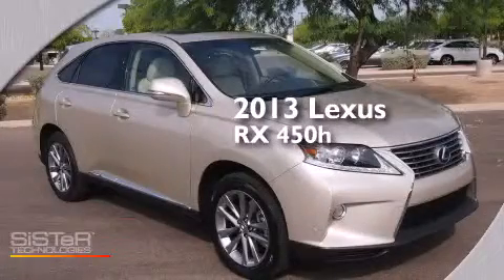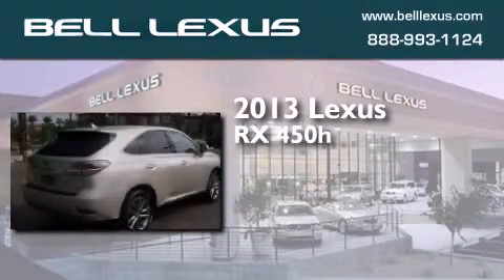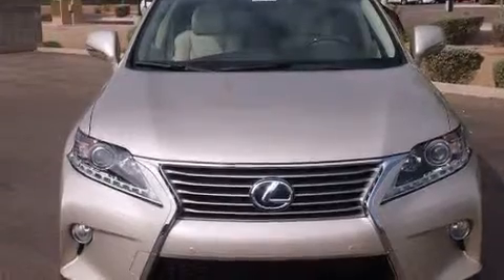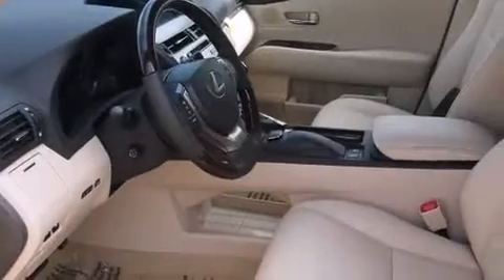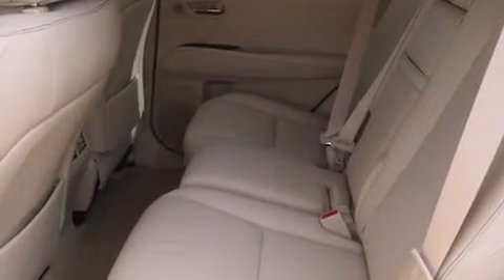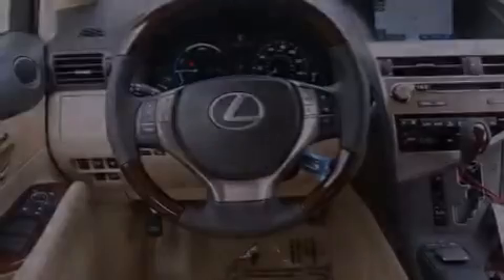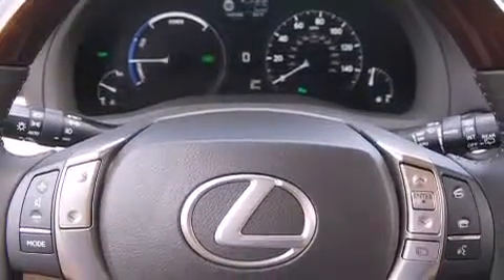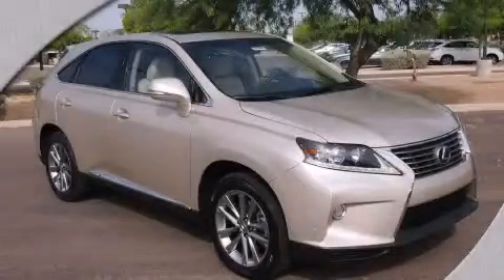2013 Lexus RX 450h Phoenix Scottsdale AZ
We have been honored to serve the Phoenix AZ area , we promise that your experience at our dealership will exceed your expectations ! Year : 2013 Make : Lexus Model : RX 450h Engine : 3.5L 6 Cyl. Fuel Injected Trans . : eCVT Exterior : Satin Cashmere Metallic Bell Lexus 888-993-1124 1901 E. Bell Road Phoenix , AZ 85022